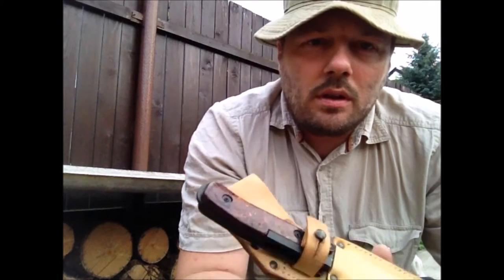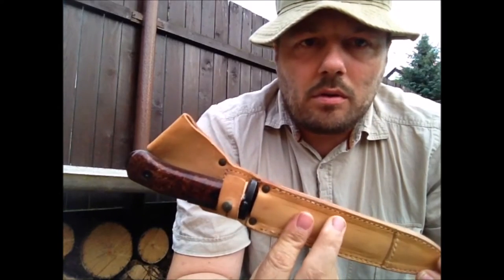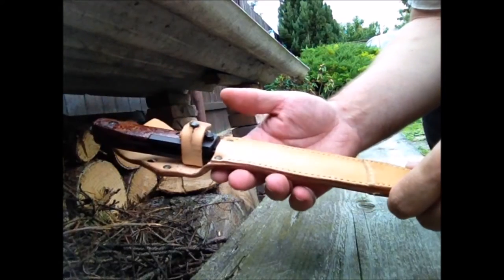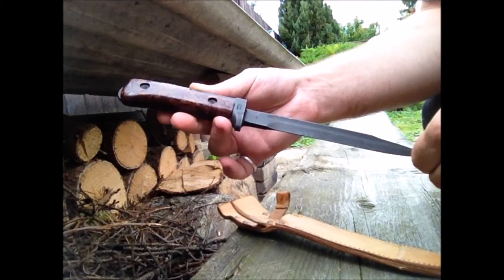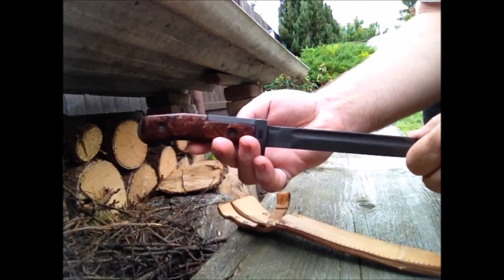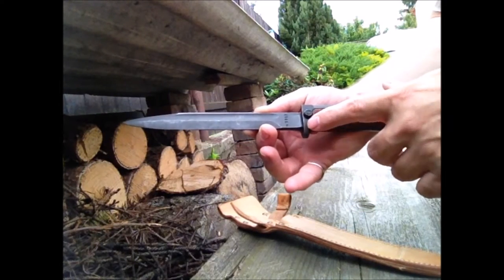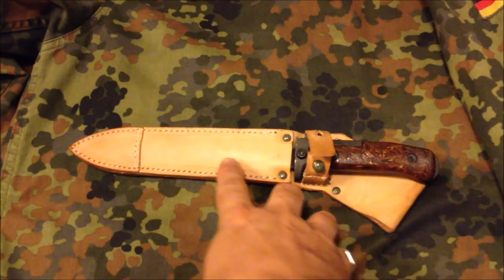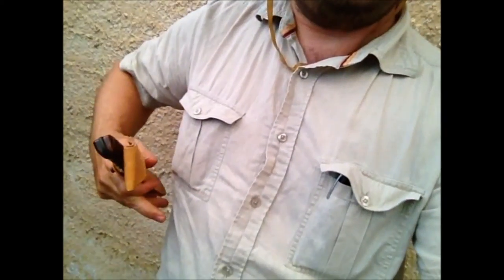Czech bayonet CSLA vz.58 - truths and myths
There is several videos and dozen of comments about the legendary CSLA bayonet vz.58 as the accessory of the Czechoslovak assault riffle SA58 on Youtube... There is lot of complains and rumor about this weapon but what is truth and was is not? Is the bayonet vz.58 full tang or not, is it good for the battle or not? Lets see the video with little explanation of few things.
Do not hesitate to ask for any question regarding this bayonet weapon as I did not covered all tasks for sure and I will be happy for any kind of comments (even negative one :)